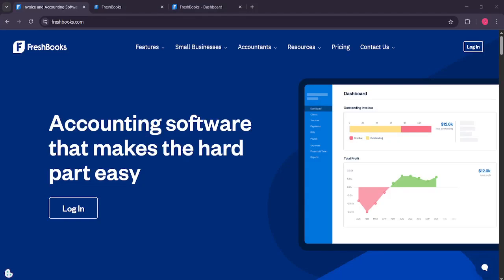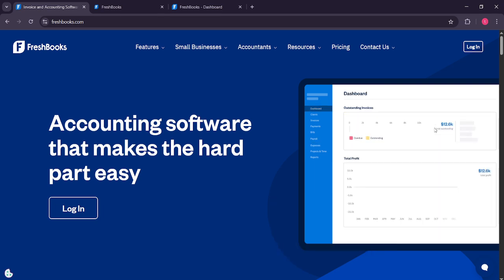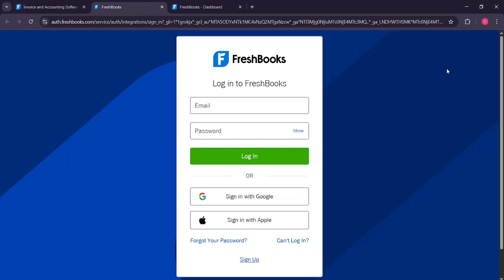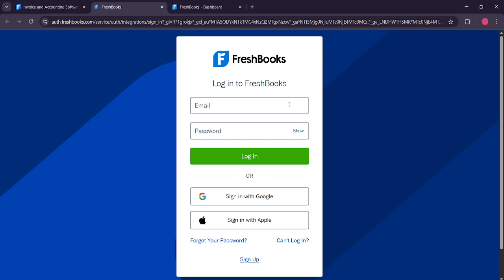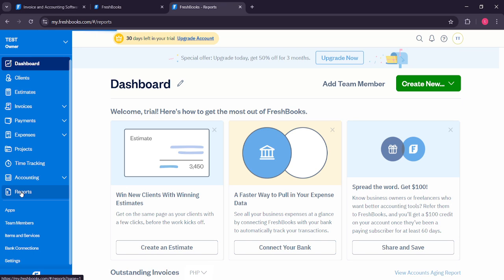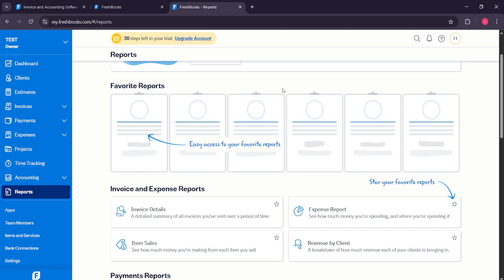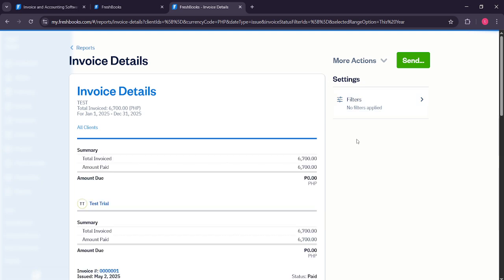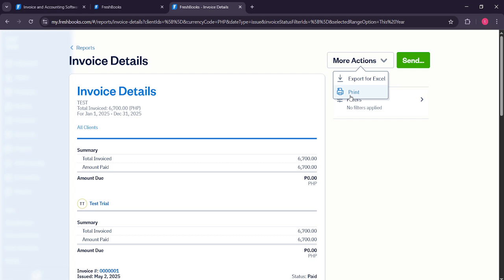How To Print Reports in Freshbooks [2025 Full Guide]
In today's video we will show you how to print reports in freshbooks,printing reports in freshbooks,freshbooks,how to reconcile bank accounts in freshbooks,freshbooks review,reports in freshbooks,freshbooks tutorial,how to use freshbooks,freshbooks how to,how to pay bills in freshbooks,how to track bills in freshbooks,quickbooks vs freshbooks,financial reports in freshbooks,how to create reports in freshbooks,freshbooks invoice,freshbooks profit and loss report